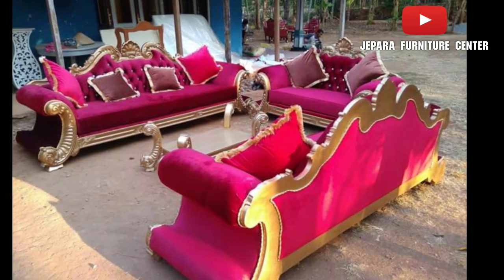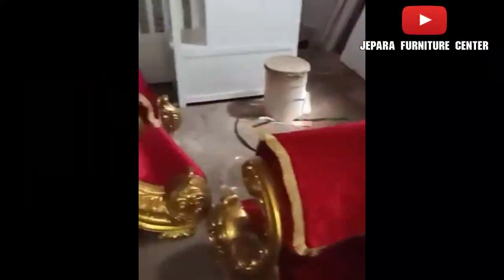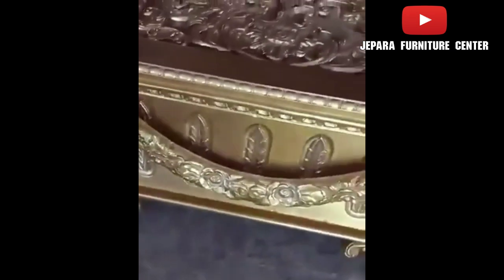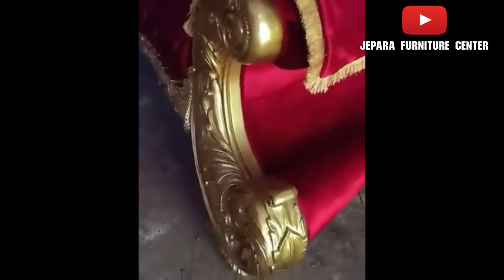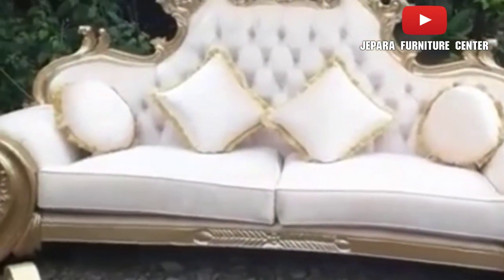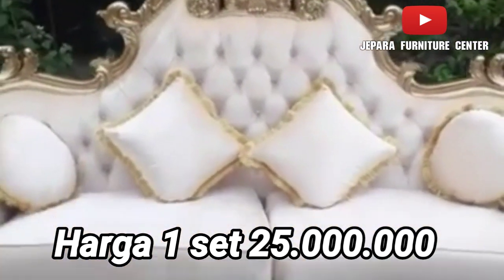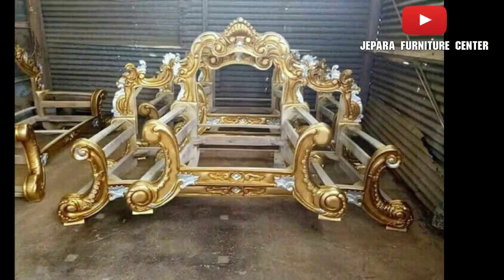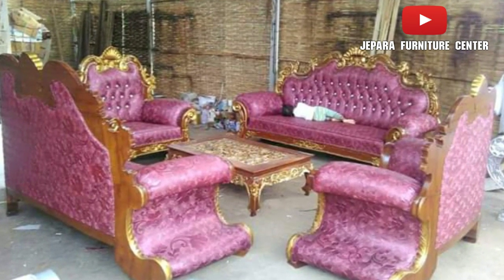Kursi Sofa Tamu Mewah Jackson TERBARU WARNA EMAS HARGA 20JUTAAN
Sofa Tamu Mewah Harga 20 Jutaan model Jackson atau Colombo. Sofa mewah dengan warna emas yang menarik. Set Sofa termewah ini dapat anda beli di Jepara Jawa Tengah.
Kursi tamu model ini jarang ada stock di jepara. Jadi anda bisa datang kejepara untuk melihat langsung proses pengerjaan dan bahan baku yang dipakai.